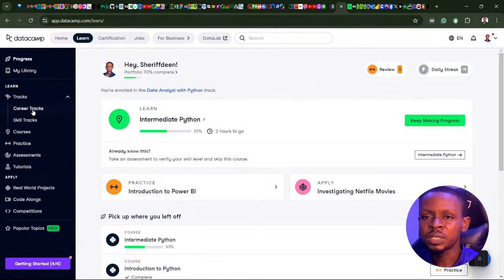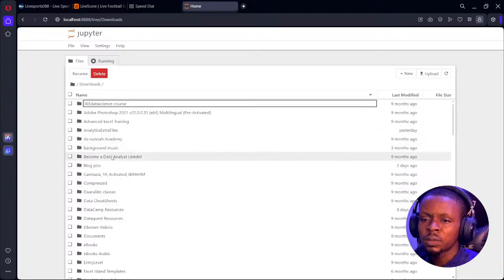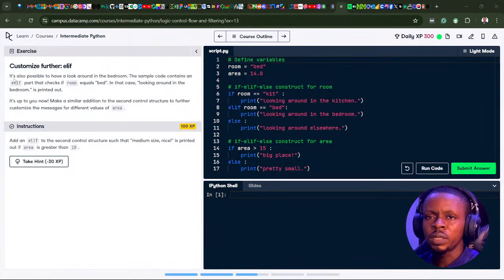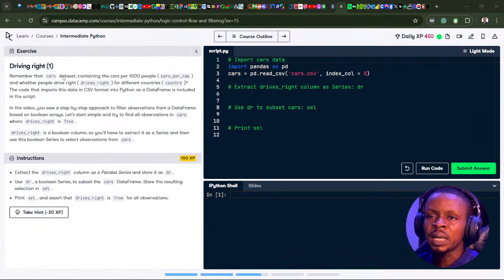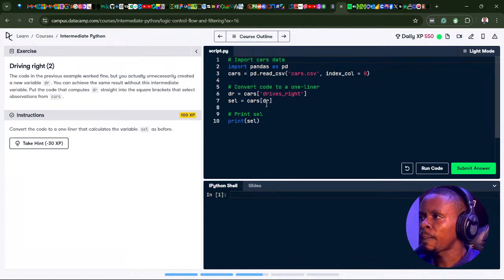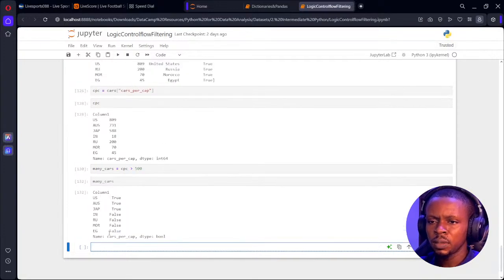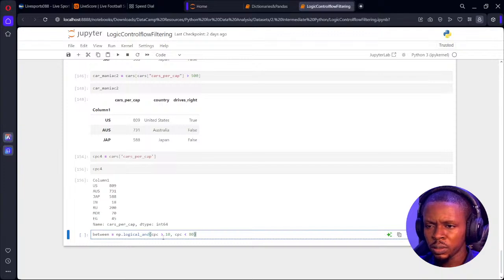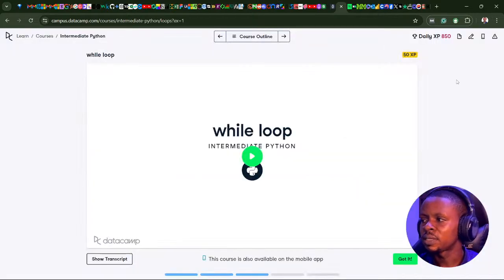Python for Data Analysis | Day 12 Logic, Control Flow and Filtering in Python | Beginners to Pro